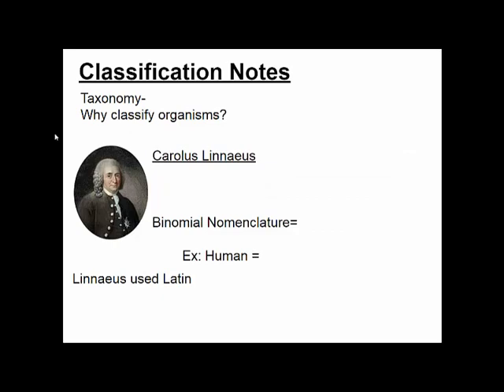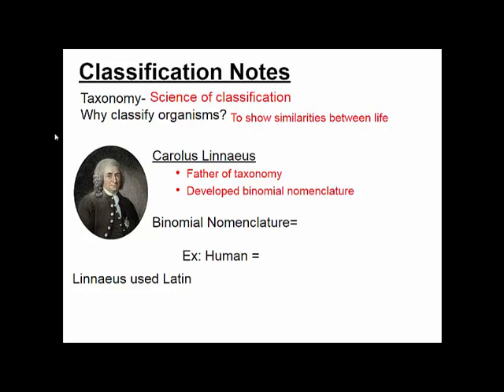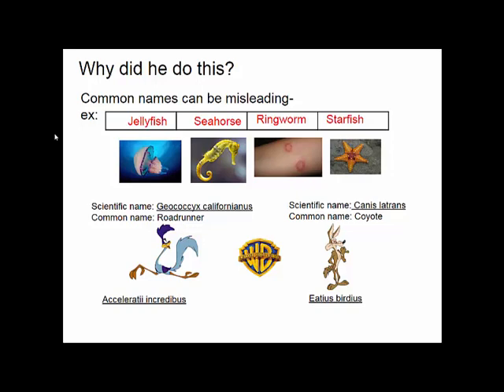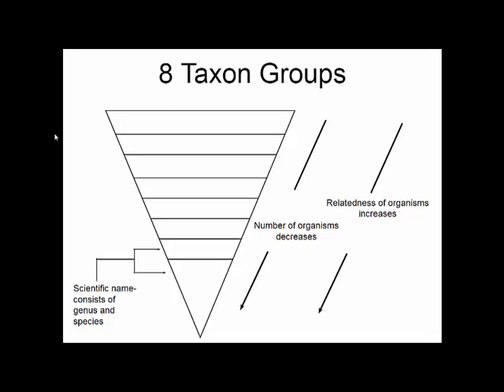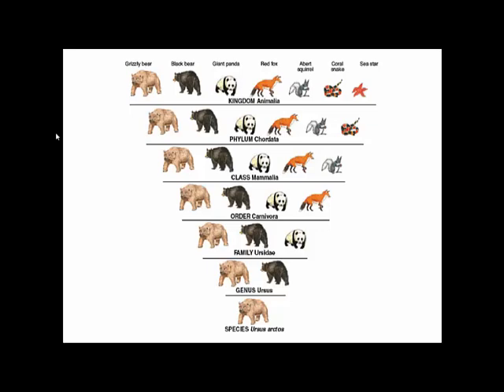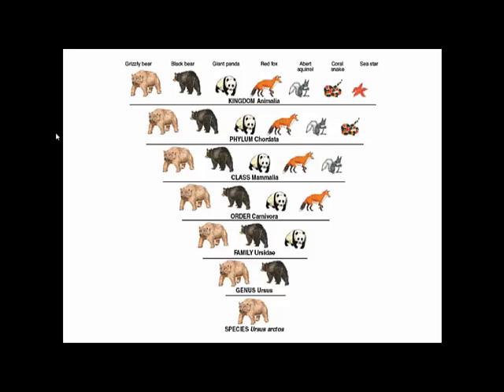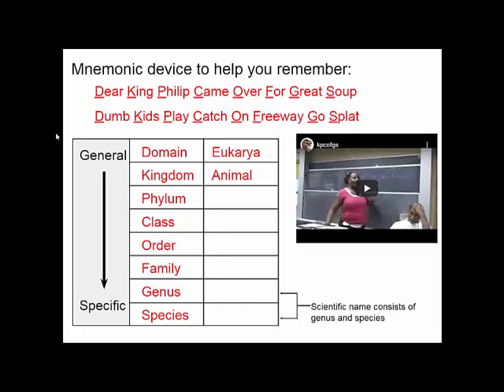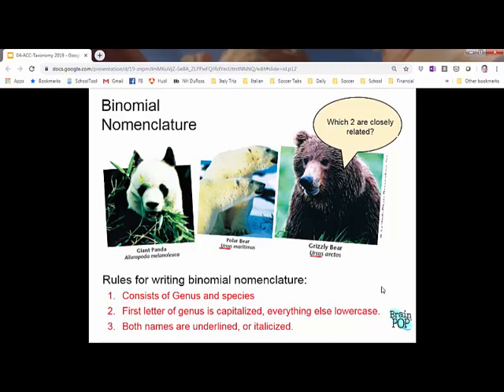SCI7/8 - Taxonomy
In this video we introduce taxonomy